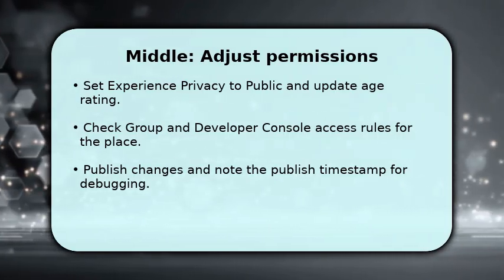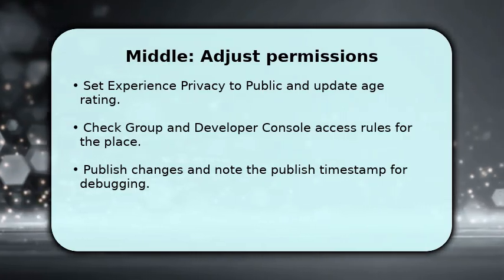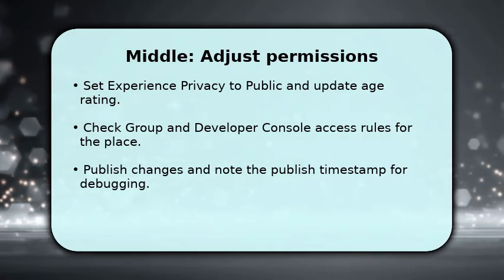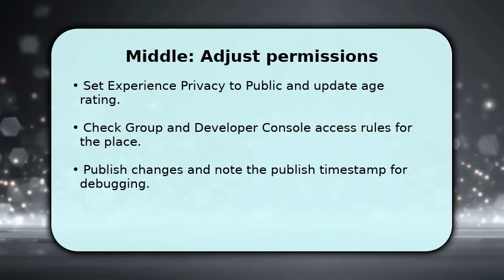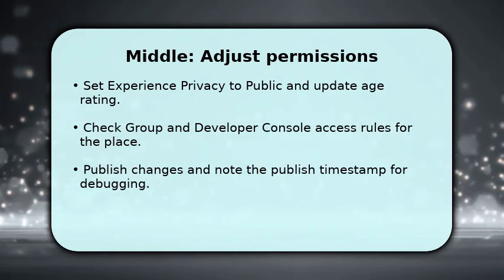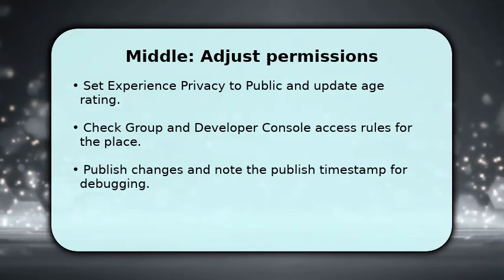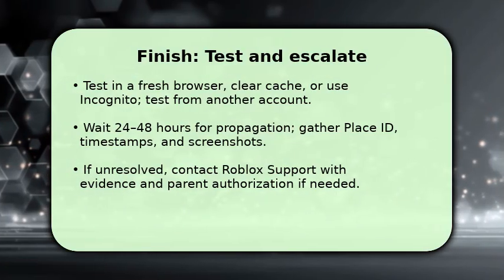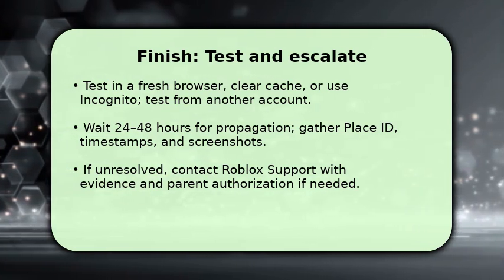How to Fix Roblox Restricted Games (only Way)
How to Fix Roblox Restricted Games (only Way) | 🔒 Surfshark VPN Deal — Stay private and secure. $1.99/mo + 3 Months Free ▸

Discover the only way to bypass Roblox game restrictions and unlock full gaming experiences. This video guides you through advanced techniques, including using VPN services or modding tools legally.

Roblox restricted games, bypass roblox limitations, modded robotux playthrough, roblox vpn guide, unlocking full Roblox gameplay, legal ways to bypass restrictions on Roblox, how to fix roblox blocked content, using VPN for Roblox gaming, Robloxi modding tutorial, overcoming restricted games in Roblox